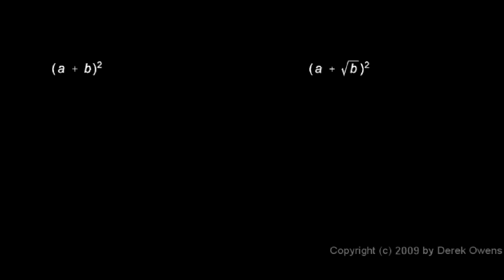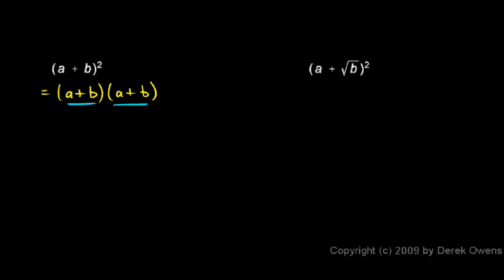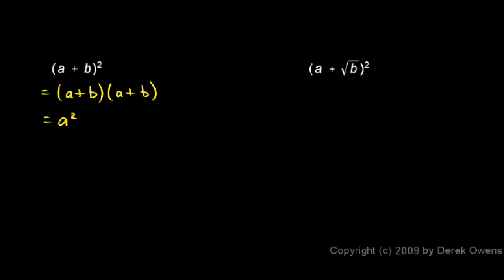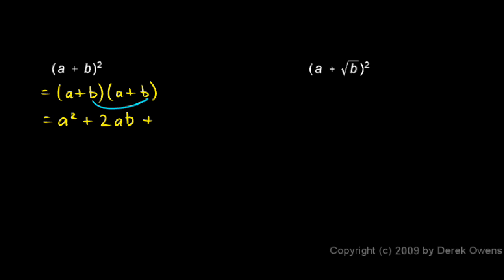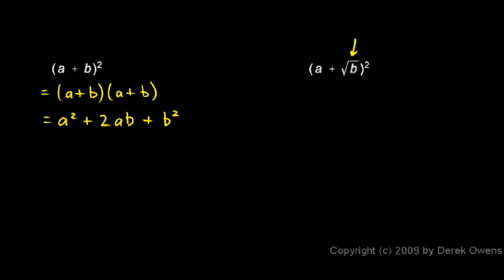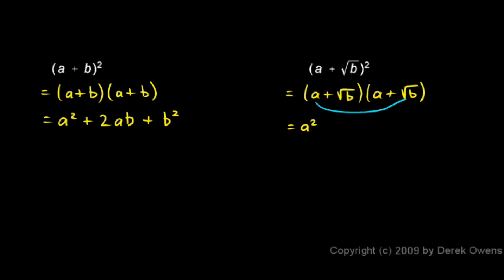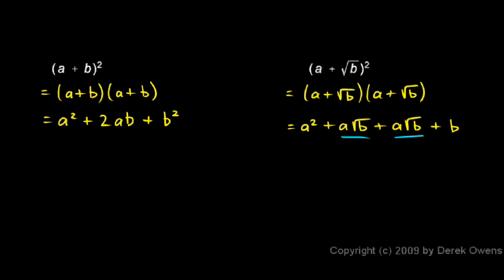Algebra Review 7.6 - Roots and Radicals